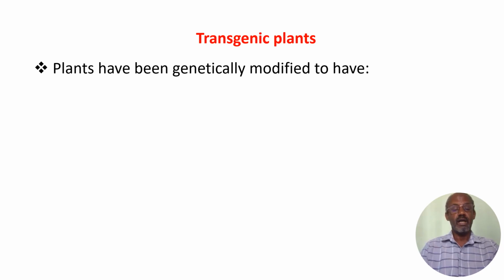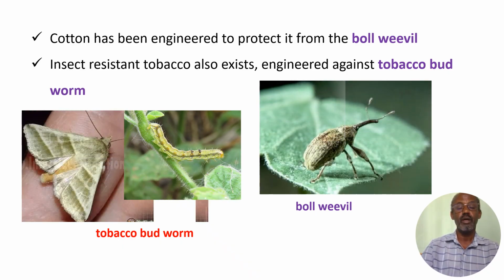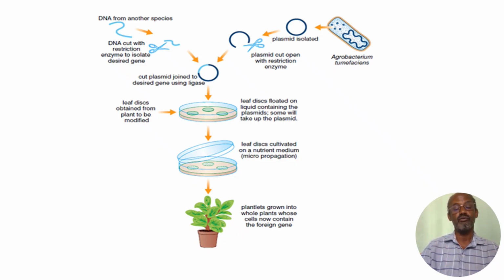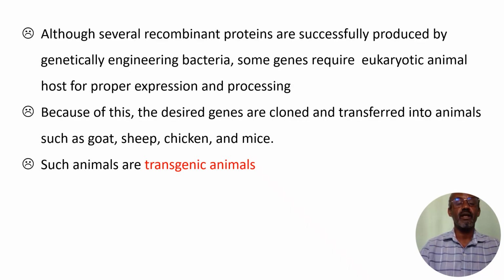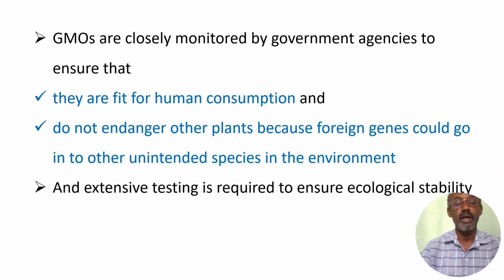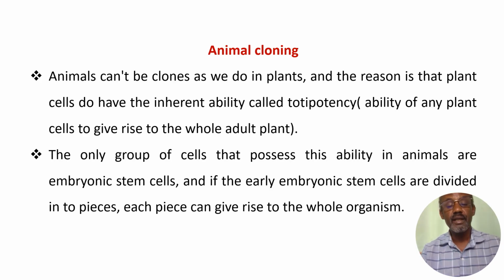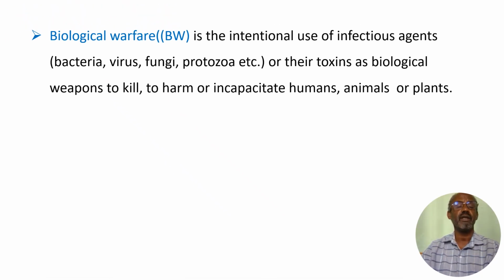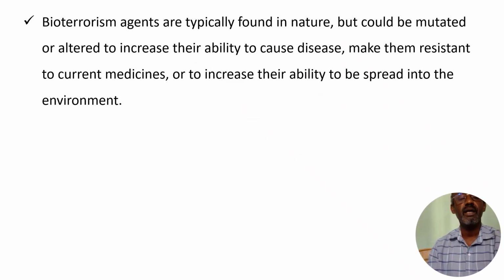Biology Grade 12 unit 1 part 23: Biotechnology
Biology Grade 12 unit 1 part 23